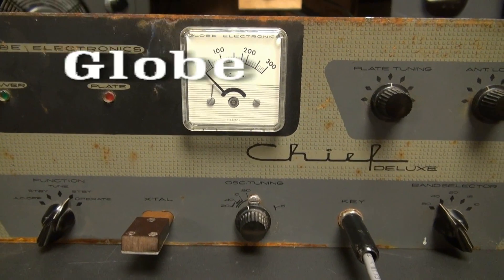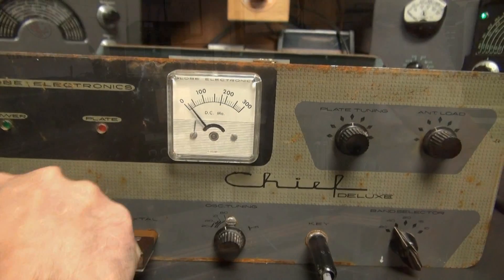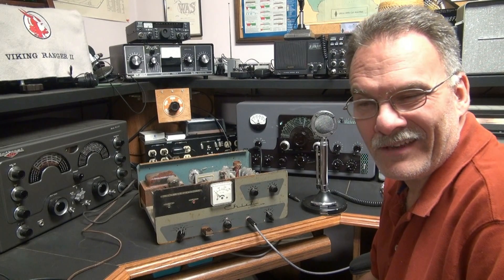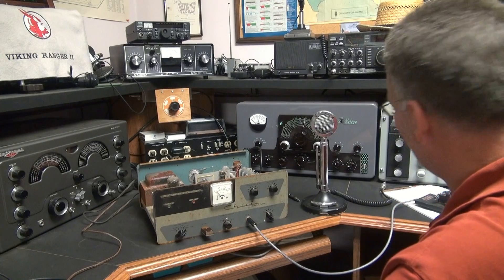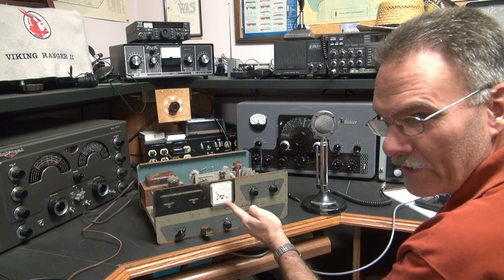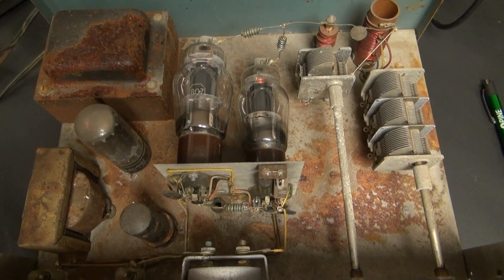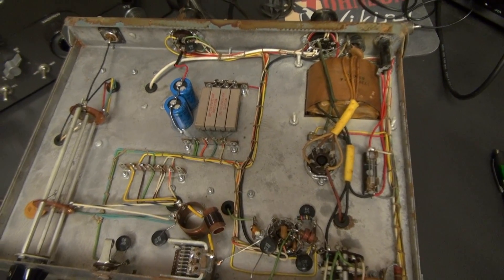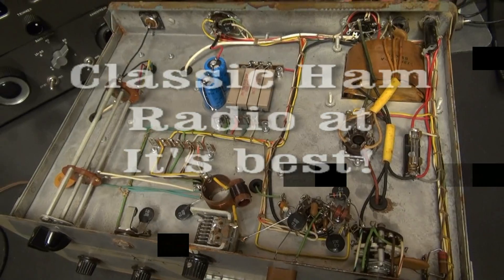WRL Globe Chief Deluxe 807 Transmitter CW transmitter repair on air demo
Just finished repairing this classic transmitter